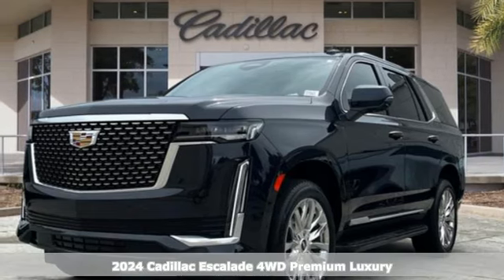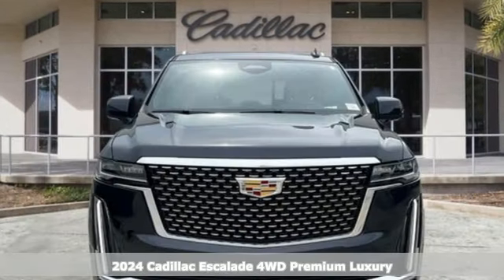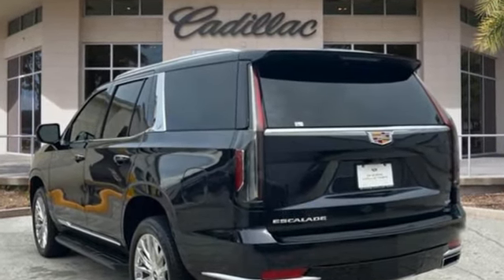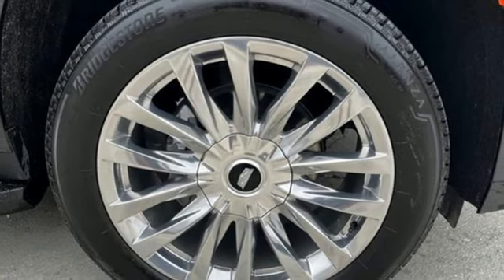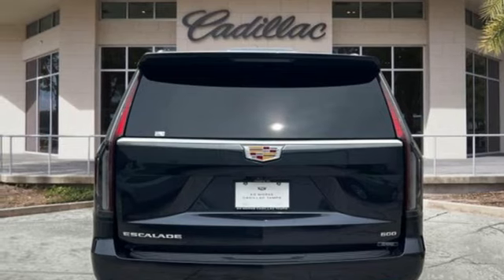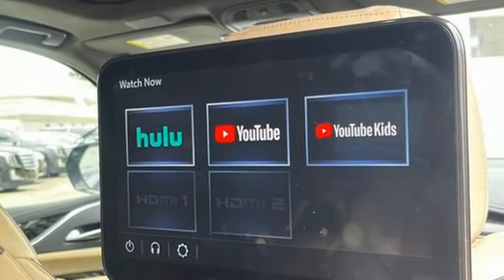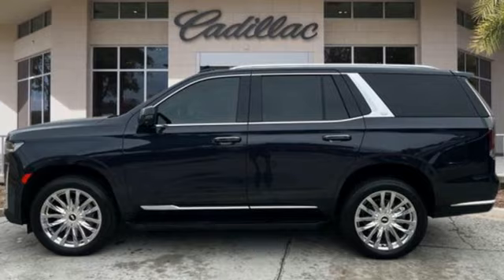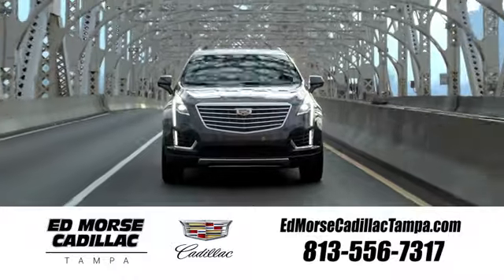New 2024 Cadillac Escalade Tampa FL St. Petersburg, FL RR245378 - SOLD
Year: 2024
Make: Cadillac
Model: Escalade
Trim: 4WD Premium Luxury
Transmission: 10-Speed Automatic
Color: Galactic Gray Metallic
Interior: Parchment w/Jet Black Accents
Stock #: RR245378
VIN: 1GYS4BKL7RR245378
2024 Cadillac Escalade Premium Luxury **GREAT FINANCE OPTIONS AVAILABLE, **TRADES WELCOME, **COME SEE WHY ED MORSE HAS BEEN EXCEEDING CUSTOMERS EXPECTATIONS FOR OVER 70 YEARS.brbrTO KEEP YOU SAFE, WE DELIVER!brbrBUY ONLINE-TEXT-EMAIL-CHAT-PHONE AND WE WILL DELIVER YOUR NEXT VEHICLE TO YOUR DOOR!brbrFROM OUR SALES FLOOR TO YOUR DOOR!brbrIT'S THAT EASY.brbrbrCleaned and Sanitized All advertised prices are plus tax, tag, title, registration, and reconditioning costs. Prices do not include predelivery service charge of $999, electronic registration filing fee of $199.7, or tag agency fee of $85. Prices can expire or change at any time without notice. Advertised prices cannot be used in conjunction with other offers, special APR programs, or available dealer cash back, or other incentives. All vehicles subject to prior sale. Prices do not include dealer installed options.brEquipped with Preferred Equipment Group 1SB (Adaptive Cruise Control, AKG Studio 19-Speaker Audio System, Automatic Seat Belt Tightening, Door Lock & Latch Shields, Enhanced Automatic Emergency Braking, Enhanced Automatic Parking Assist, Glass Breakage Sensor, Heated & Ventilated Driver & Front Passenger Seats, Lane Change Alert w/Side Blind Zone Alert, Mechanical Limited-Slip Differential, Power Panoramic Tilt-Sliding Sunroof, Rear Camera Mirror, Rear Camera Mirror Washer, Rear Cross Traffic Alert, Reconfigurable Full-Color Head-Up Display, Reverse Automatic Braking, Running Board Assist Steps, Theft-Deterrent Alarm System, Vehicle Inclination Sensor, and Vehicle Interior Movement Sensor), 16.9 Diagonal OLED Infotainment Screen, 19 Speakers, 2-Presets Memory For Driver Seat Adjuster, 3.23 Axle Ratio, 3rd row seats: split-bench, 4-Way Power Driver Lumbar Seat Adjuster, 4-Way Power Front Passenger Lumbar Seat Adjuster, 4-Wheel Disc Brakes, 8-Way Power Driver Seat Adjuster, 8-Way Power Front Passenger Seat Adjuster, ABS brakes, Air Conditioning, Alloy wheels, AM/FM radio: SiriusXM

Address:
101 East Fletcher Avenue